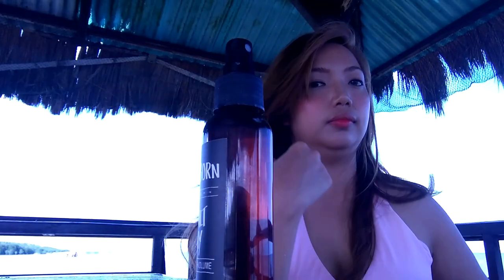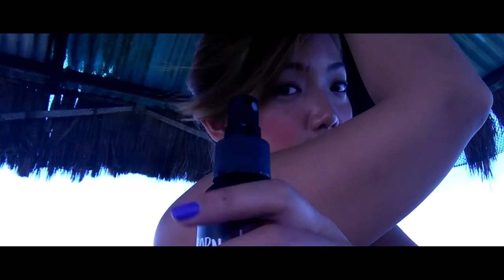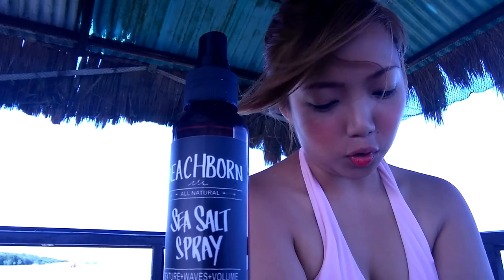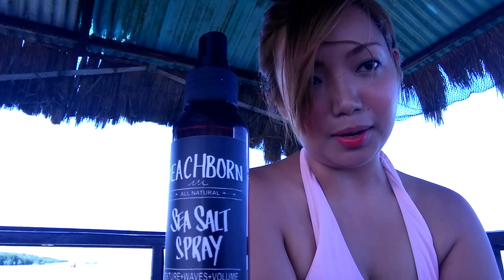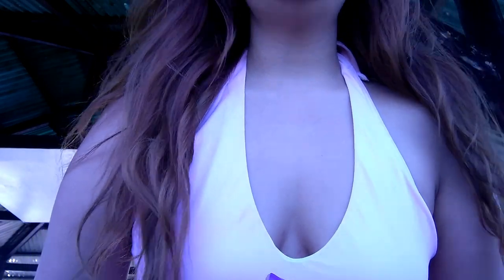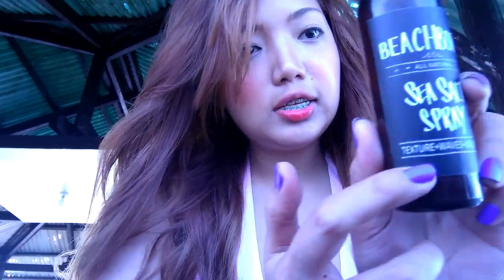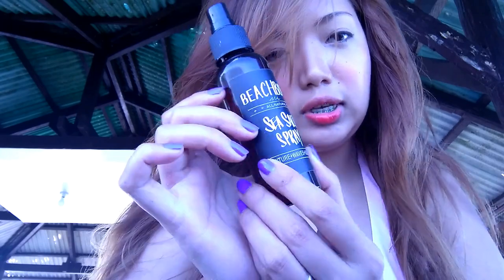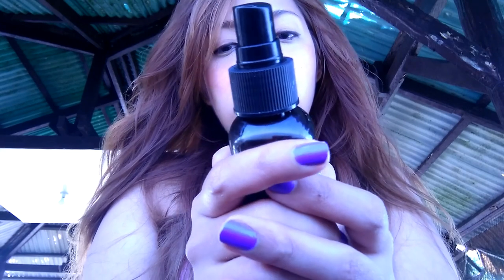Beach Born Sea Salt Spray | Get that perfect Mermaid hair!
IMAGIC 12 COLORS FACE AND BODY PAINT